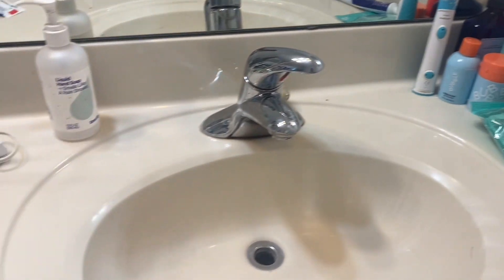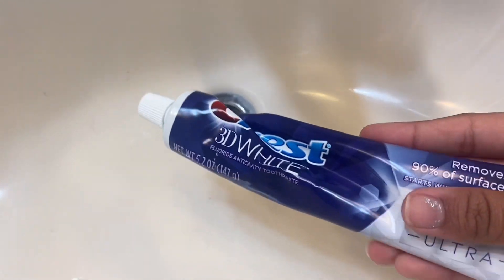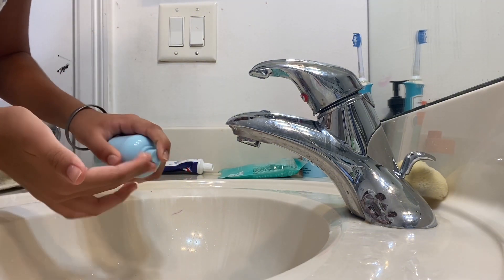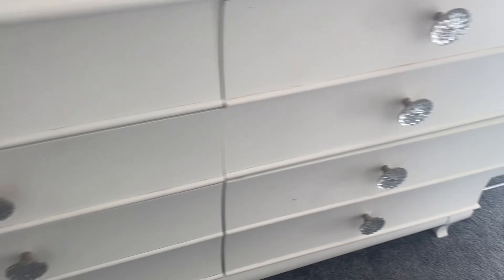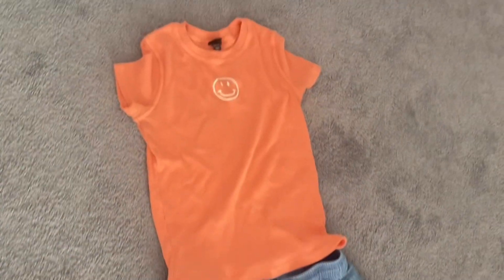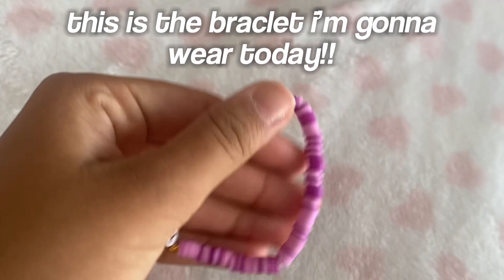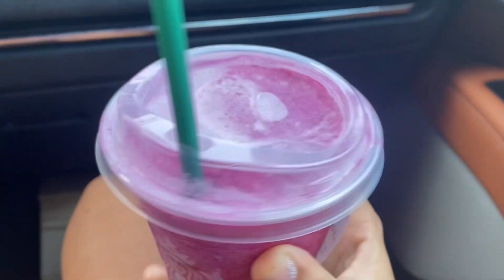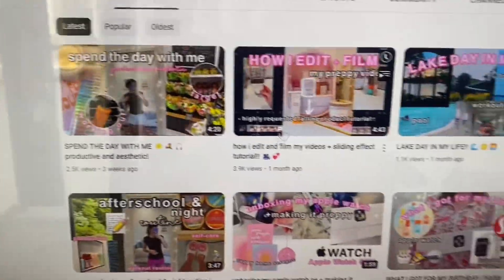my morning routine!! **preppy, productive** || deffokeerith